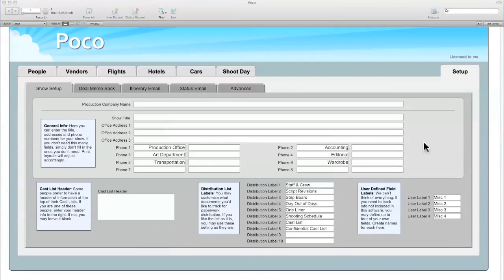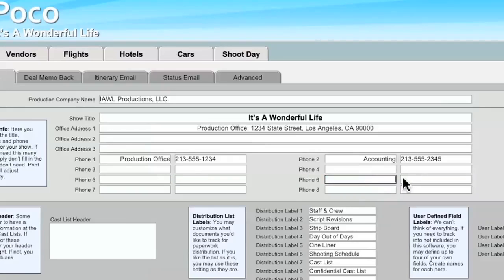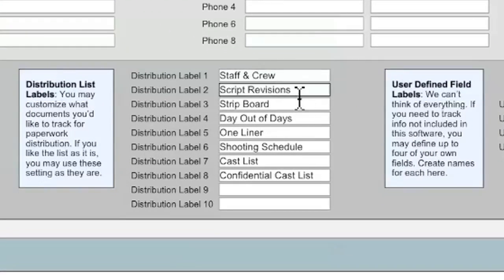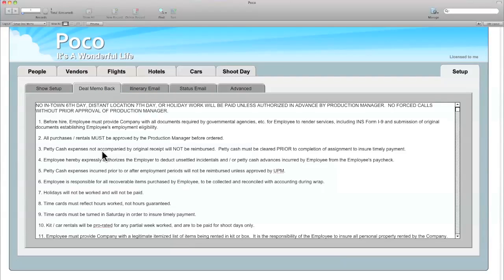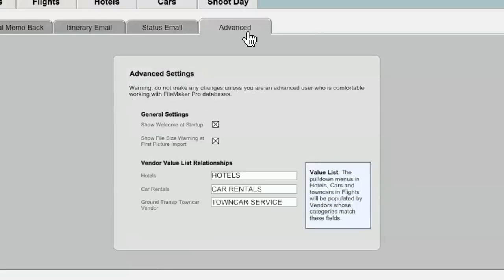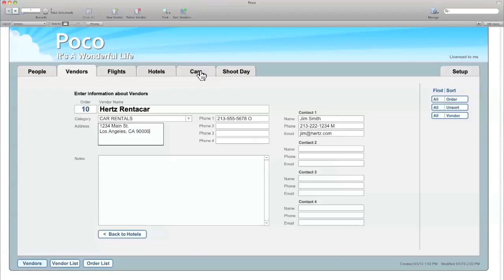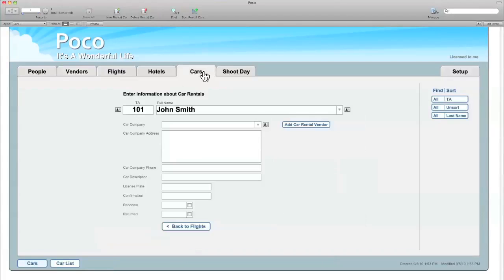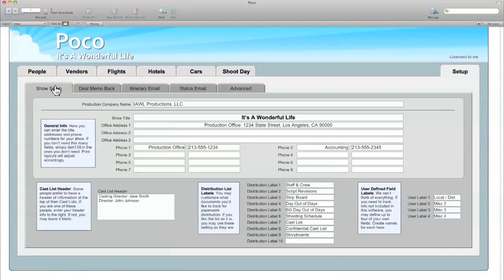Poco 3.0 Setup Tab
This tutorial covers everything you need to know about the Setup tab in Poco 3.0.